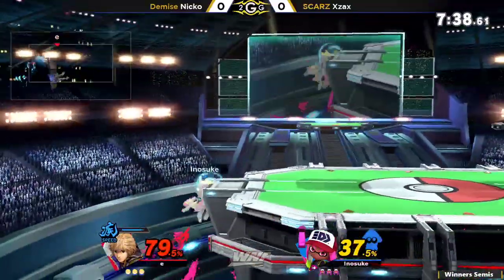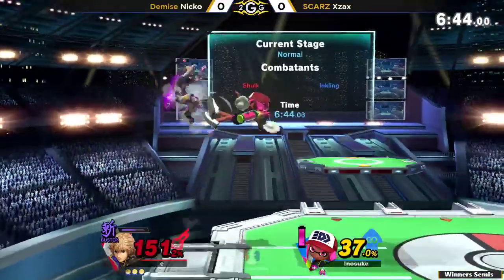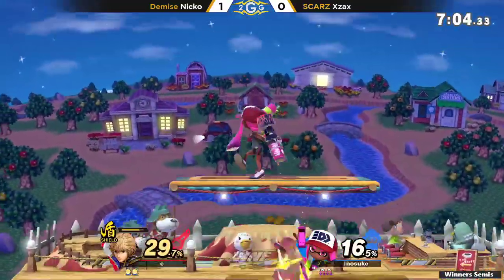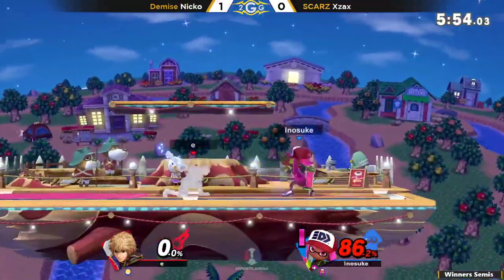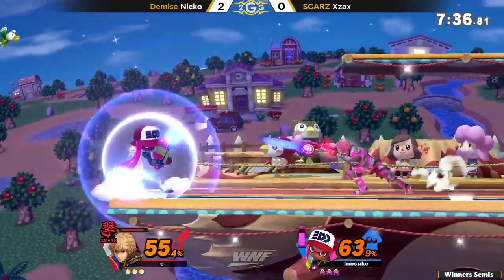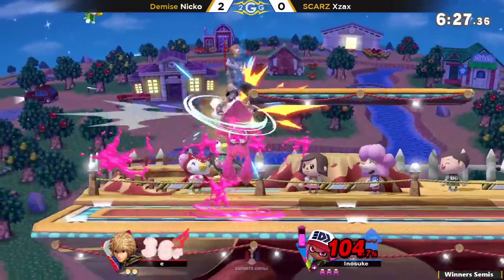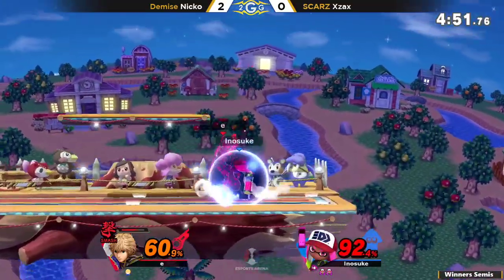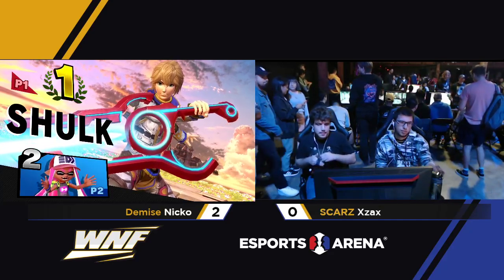WNF 3.11 - Nicko (Shulk) Vs. Xzax (Inkling) Winners Semi Finals - Smash Ultimate